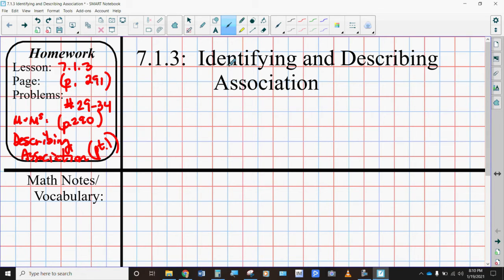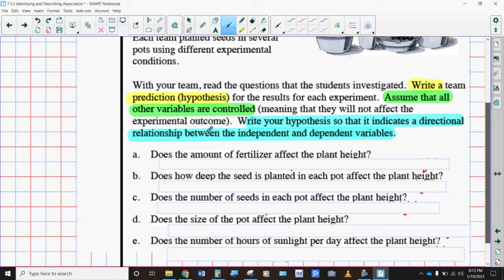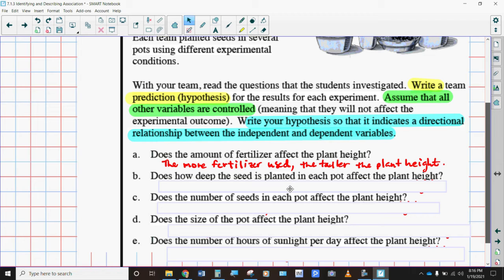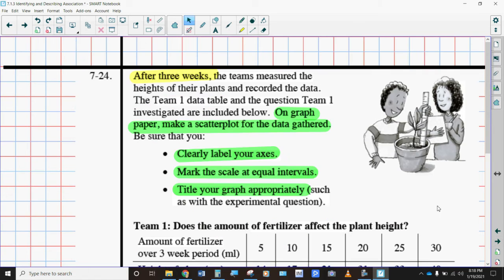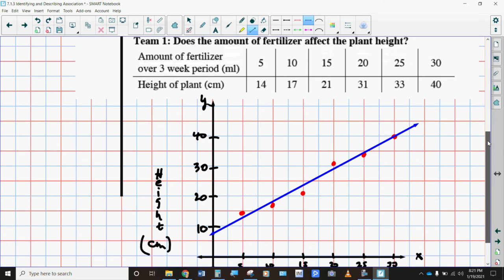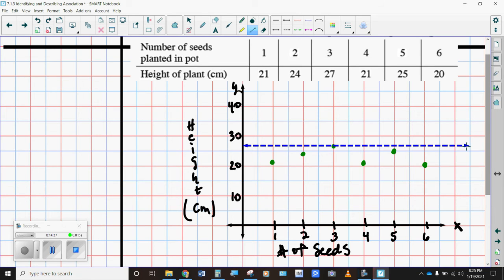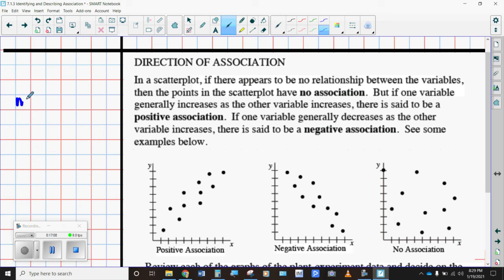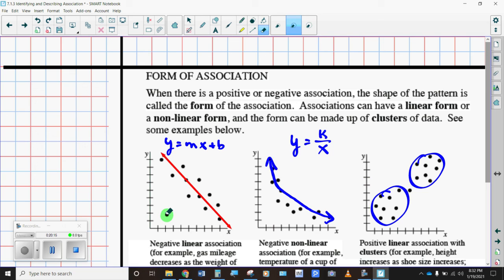8th Grade Ch7 1.3 Identifying and Describing Association